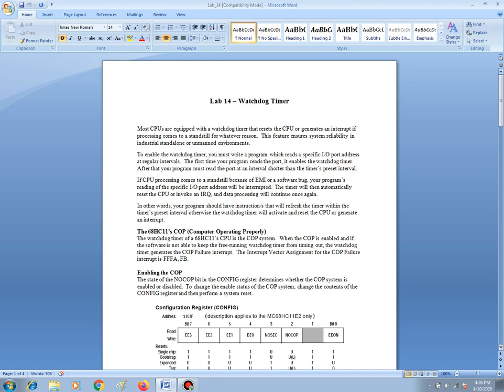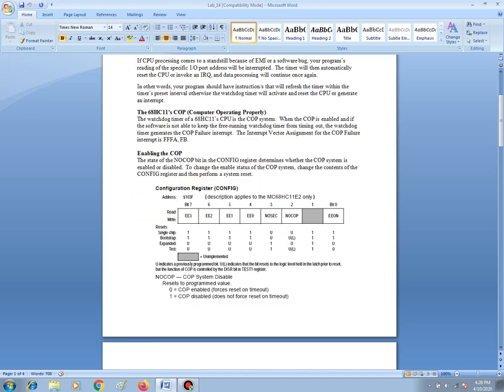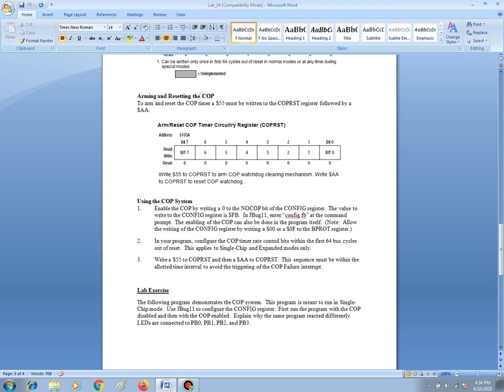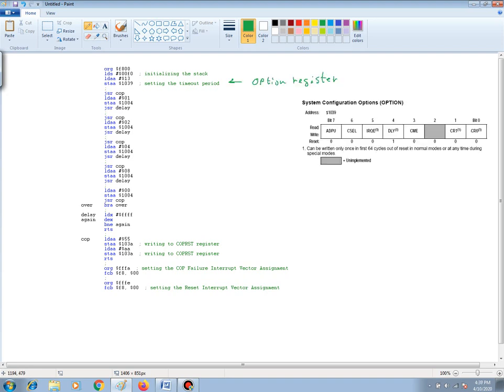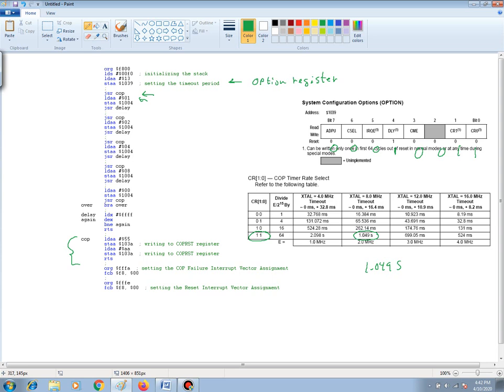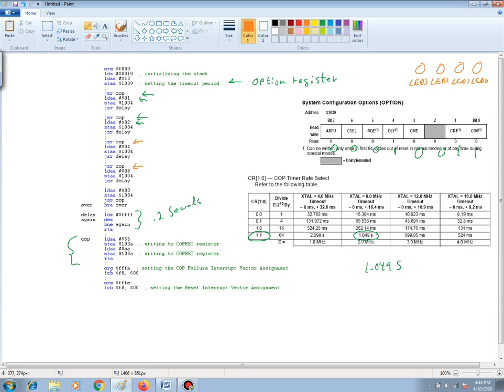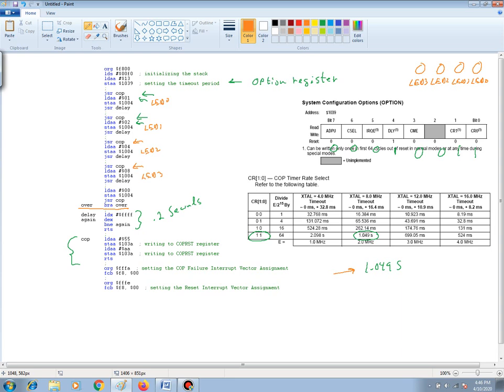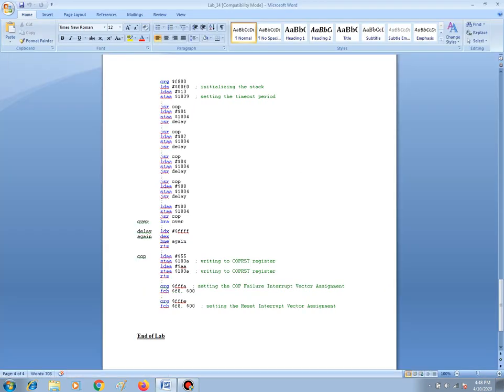Watchdog Timer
This video introduces the watchdog timer of the 68HC11.